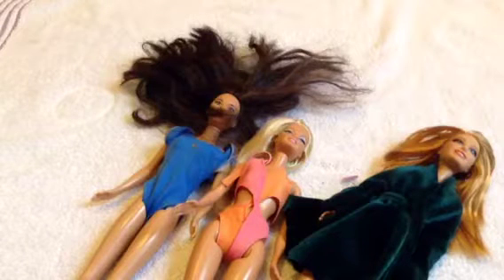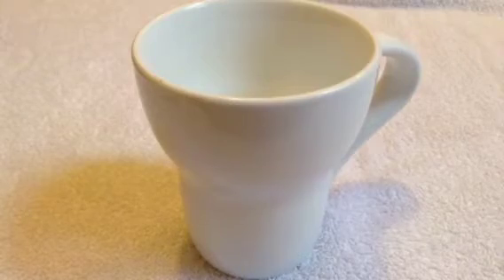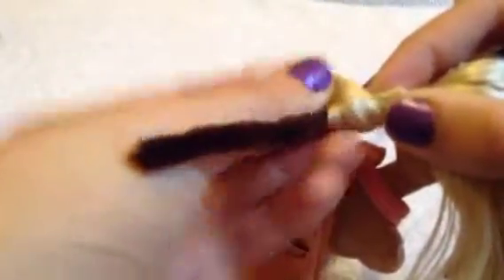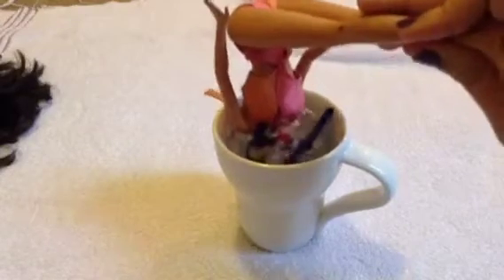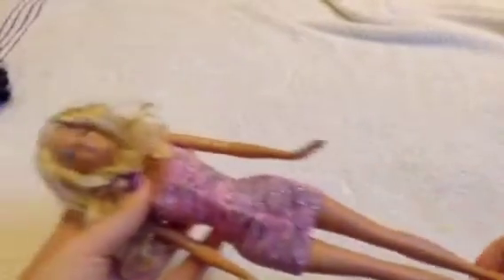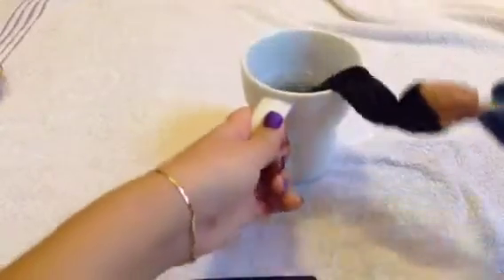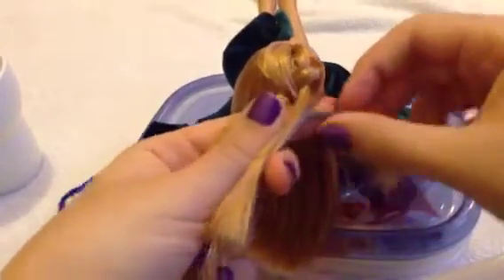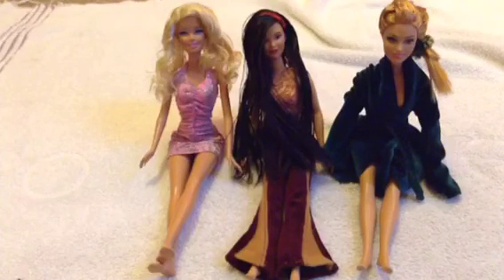Fabu crafts fun with doll hair